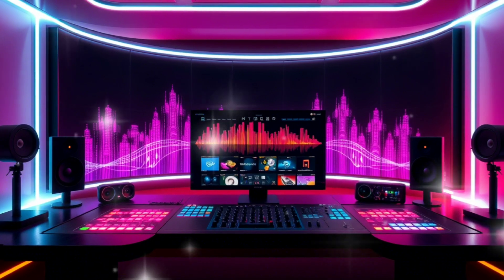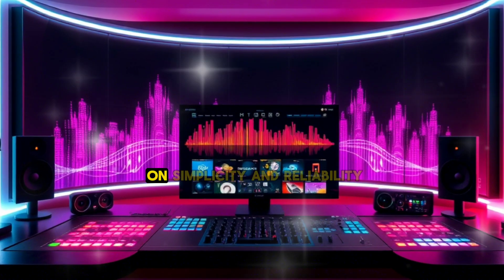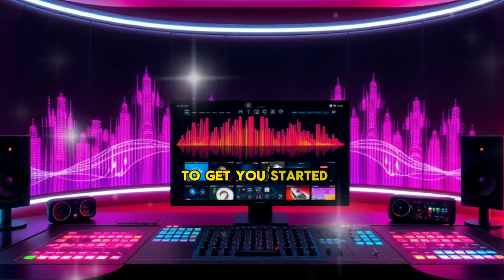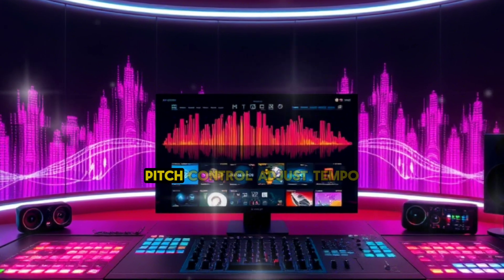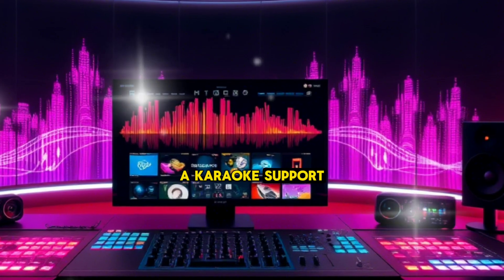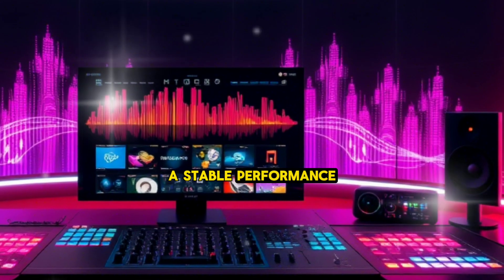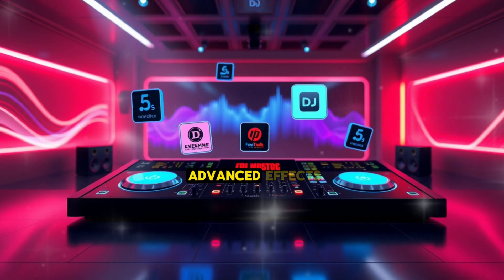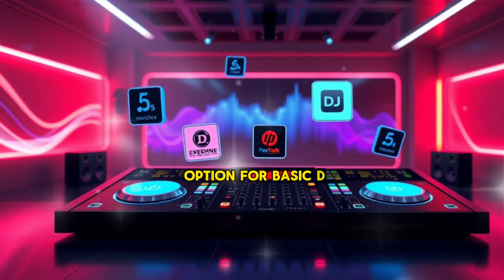6 Best Free DJ Mixing Software for PC | Top Picks for Beginners & Pros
Looking for the best free DJ mixing software for your PC? Whether you're a beginner or a seasoned pro, this video highlights the top free DJ software that delivers professional-grade features without costing a dime. From Mixxx to VirtualDJ Home Edition, we’ve got you covered with detailed reviews, features, and tips to help you choose the perfect tool for your music production or live performances.

#1 Mixxx: Open-Source Powerhouse
#2 VirtualDJ Home Edition: Beginner-Friendly
#3 Deckadance DVS LE: Simplified Mixing
#4 Cross DJ Free: Lightweight & Reliable
#5 DJ Play: Minimalistic & Portable
#6 OtsAV DJ Free: Automatic Beat Matching

Related :

free dj mix song
free dj mixer app for android
free dj mixing software for pc
free dj mix
free dj mixer app for pc
free dj mixer app for iphone
free dj mixer app
free dj mixer
free dj mixing app
free dj mixing software
free dj mixer for pc